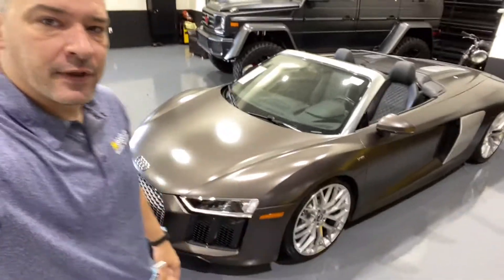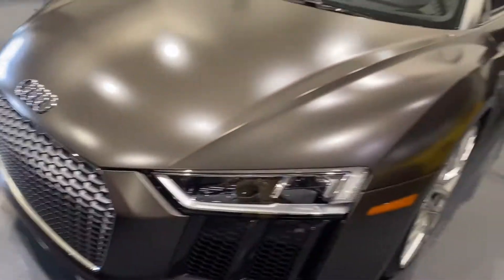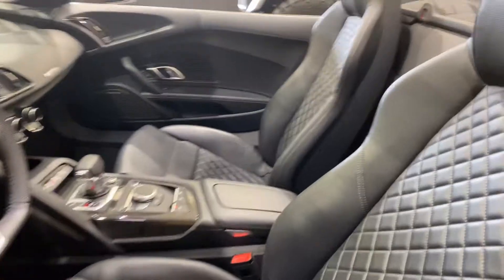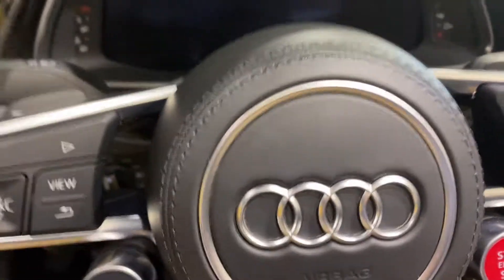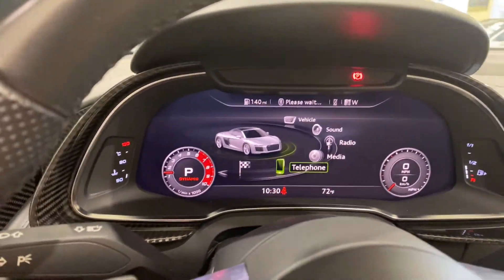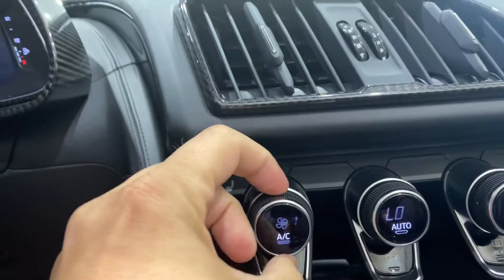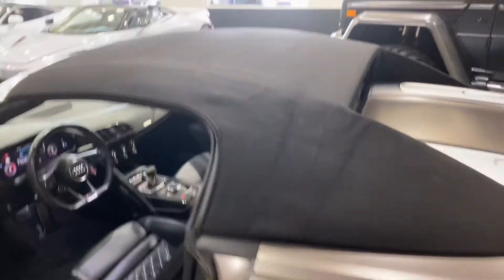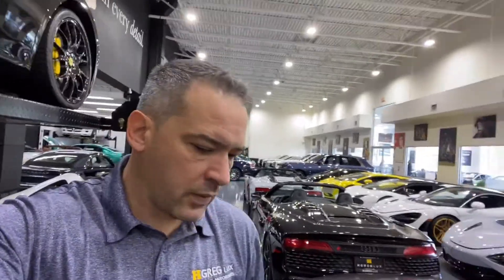2017 Audi R8 Spyder - V10